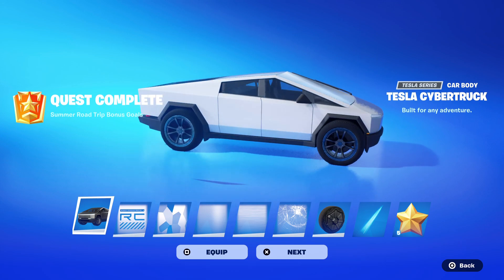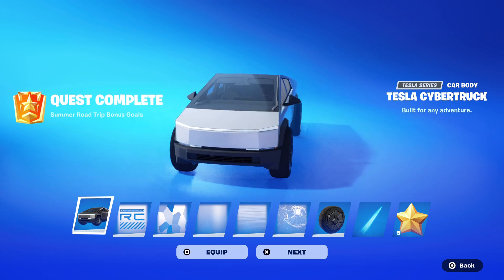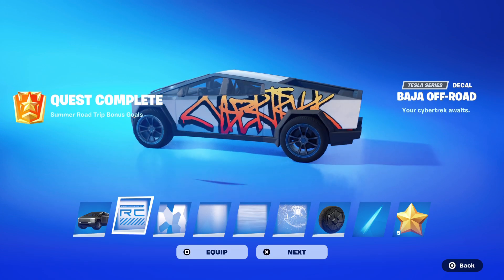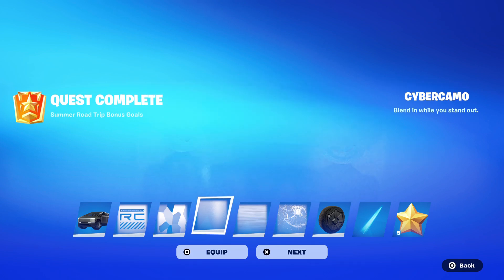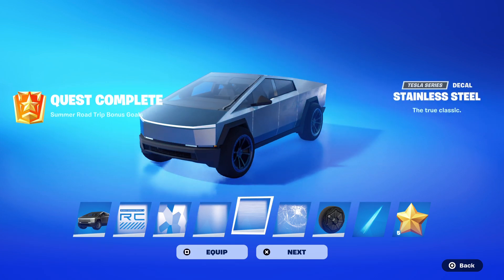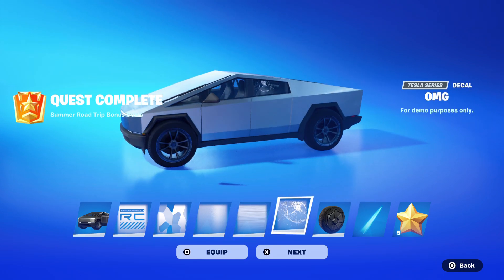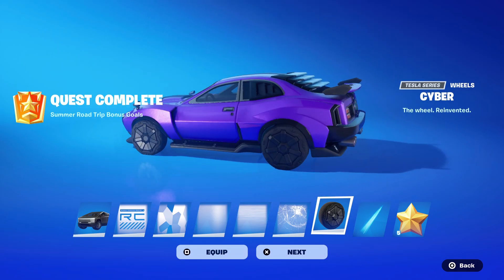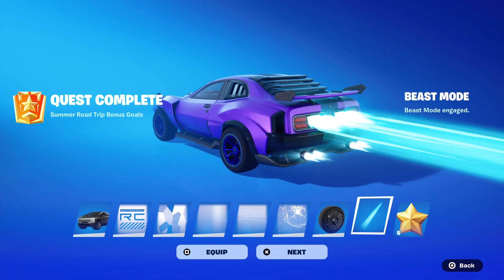Teslacyber truck show off